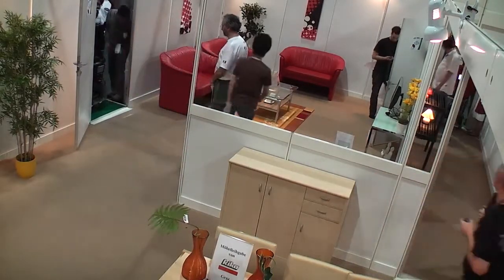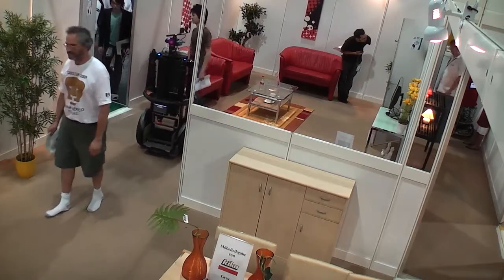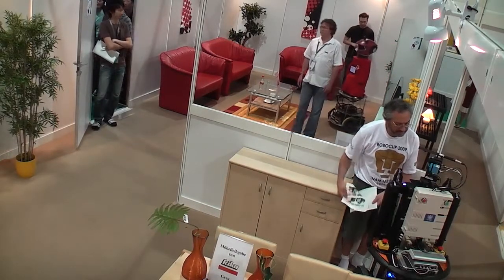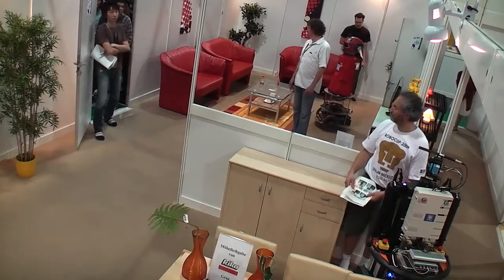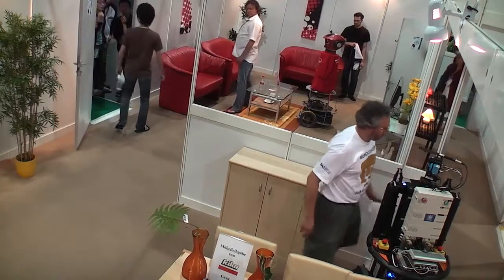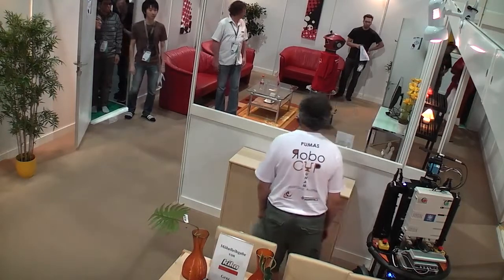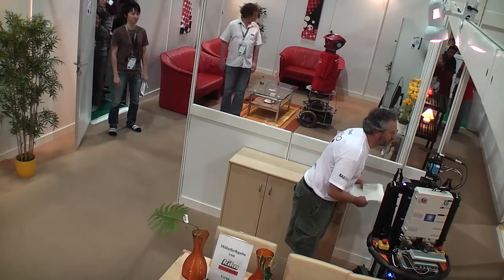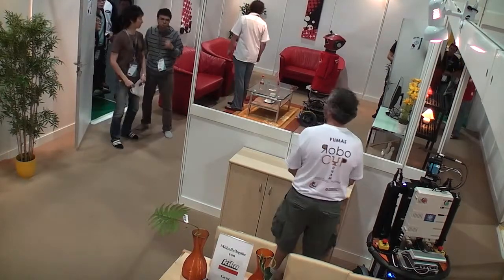Follow Me: Eraser/Nanisha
The robot has to safely follow an unknown person through a dynamical environment.

About RoboCup@Home:
RoboCup@Home is a new league inside the RoboCup competitions that focuses on real-world applications and human-machine interaction with autonomous robots. The aim is to foster the development of useful robotic applications that can assist humans in everyday life.
The ultimate scenario is the real world itself. To build up the required technologies gradually a basic home environment is provided as a general scenario. In the first years it will consist of a living room and a kitchen but soon it should also involve other areas of daily life, such as a garden/park area, a shop, a street or other public places

About RoboCup:
RoboCup is an international research and education initiative. Its goal is to foster artificial intelligence and robotics research by providing a standard problem where a wide range of technologies can be examined and integrated.
The concept of soccer-playing robots was first introduced in 1993. Following a two-year feasibility study, in August 1995, an announcement was made on the introduction of the first international conferences and football games. In July 1997, the first official conference and games were held in Nagoya, Japan. Followed by Paris, Stockholm, Melbourne and Seattle where the annual events attracted many participants and spectators. The 6th RoboCup 2002 was held in Fukuoka, Japan in cooperation with Busan, Korea, while the 7th edition in 2003 took place in Padua, Italy. In 2004 in Lisbon, Portugal. 2005 in Osaka, Japan, 2006 in Bremen, Germany, 2007 in Atlanta, USA, 2008 in Suzhou, China, and and now in Graz Austria. The events were covered by national and international media all over the world.

See the RoboCup@Home Wiki (media section) howto download this video